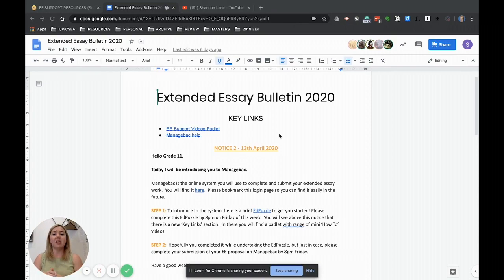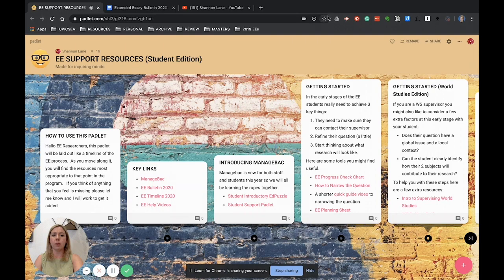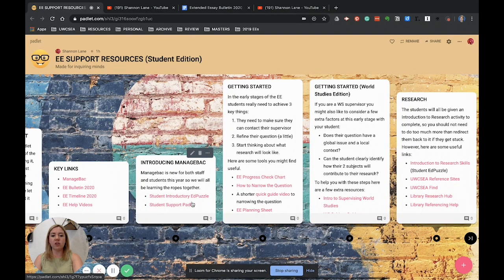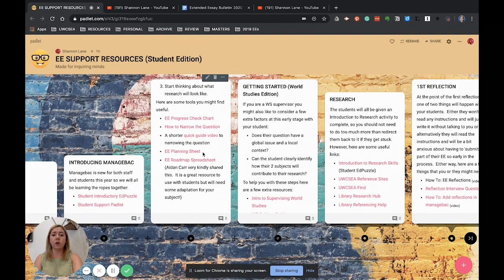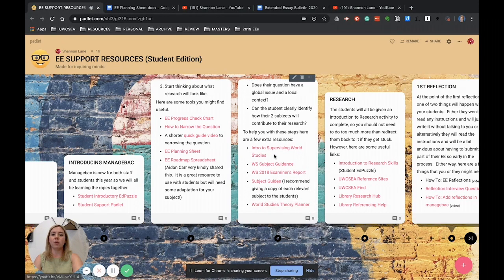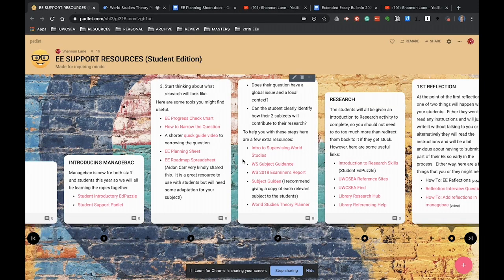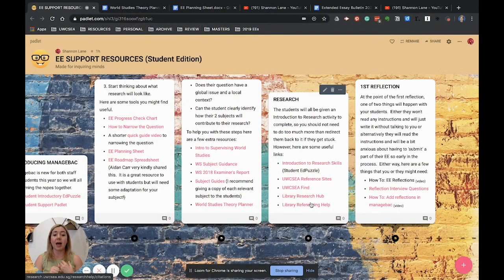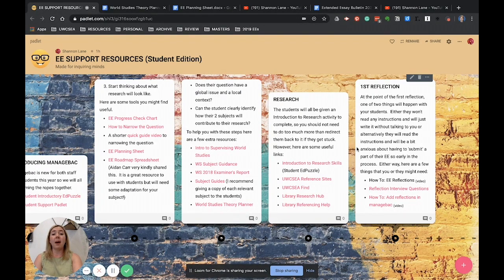Intro to UWCSEA EE Support Resources